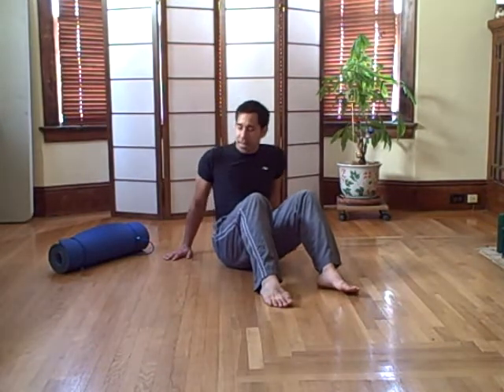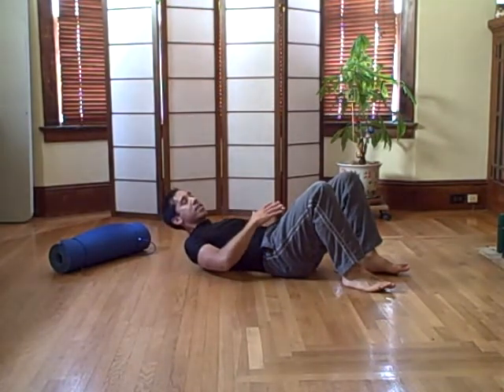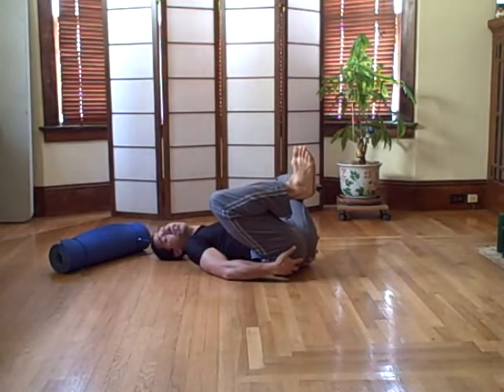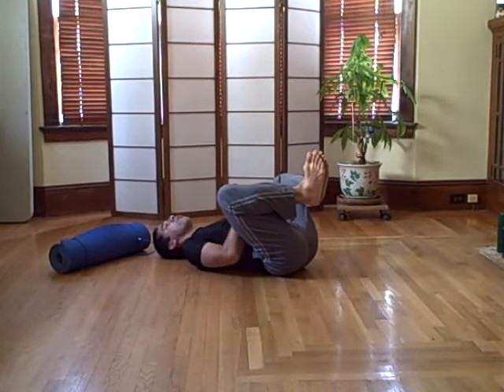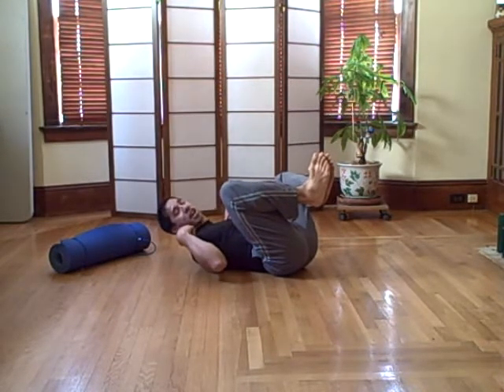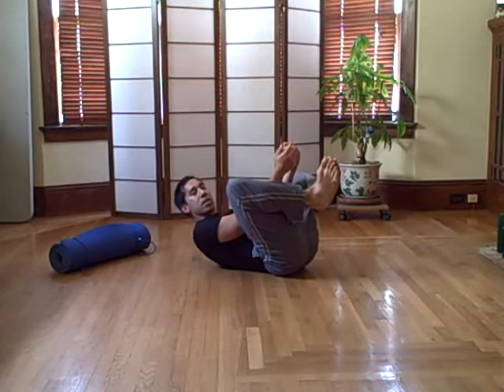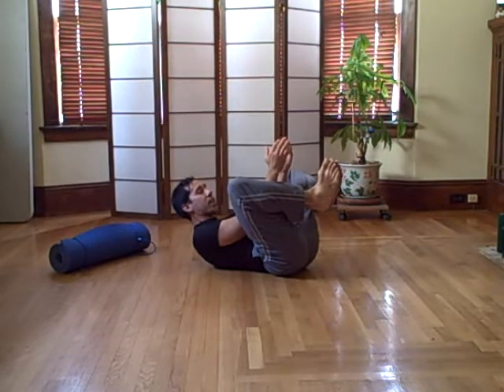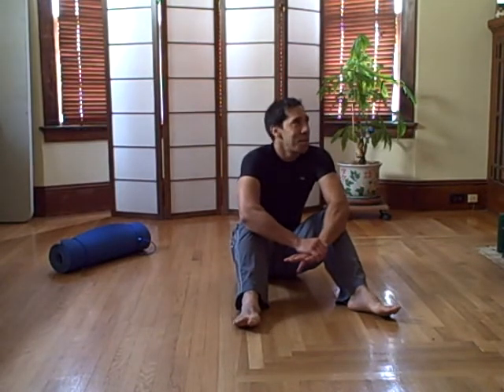Qigong Hip Tuck reclined posture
if you like the video check out Qigongweekly.com